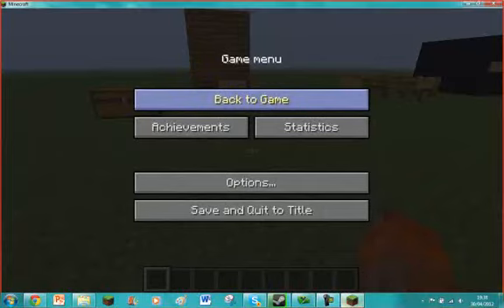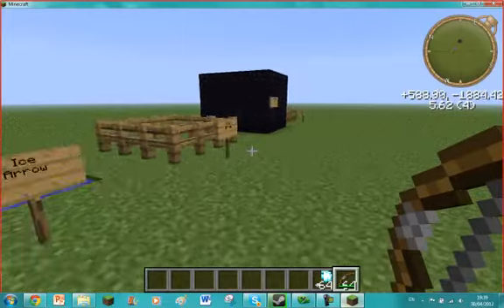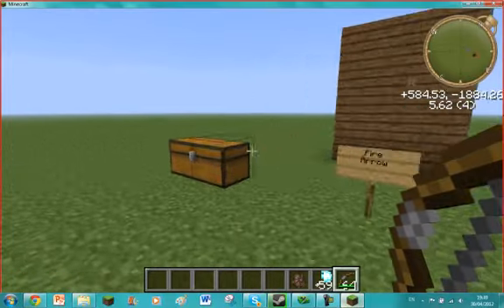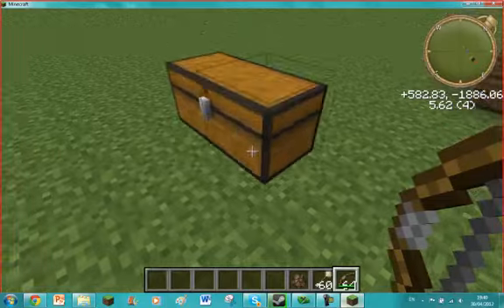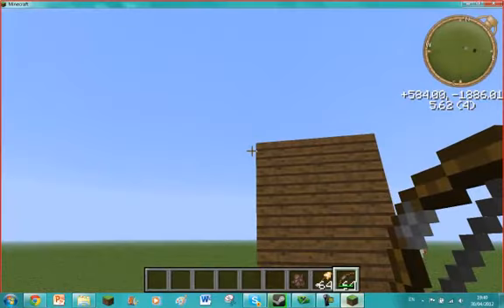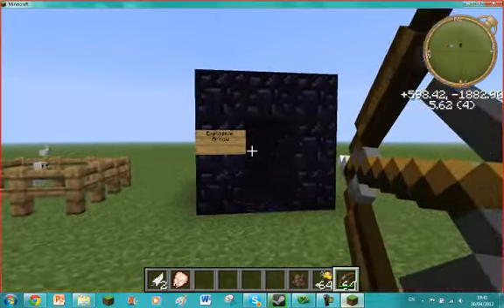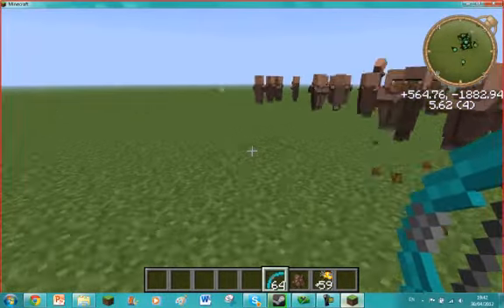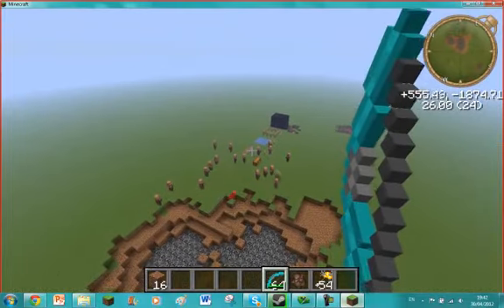Max's Mods - Elemental Arrows